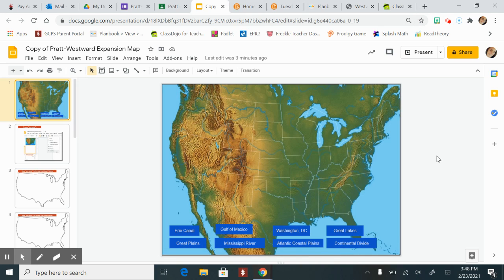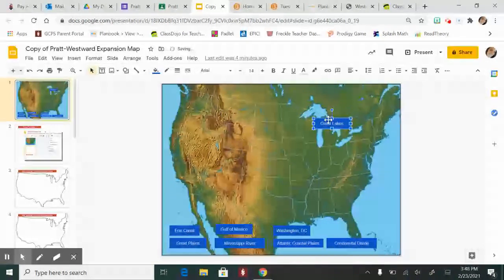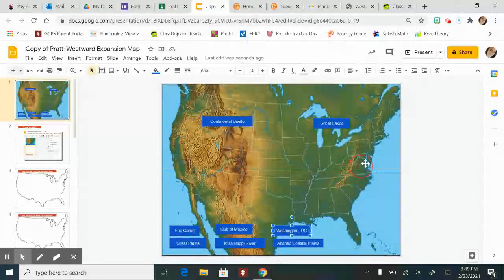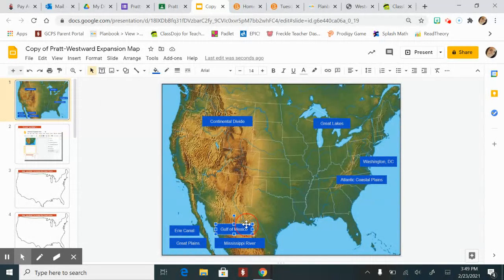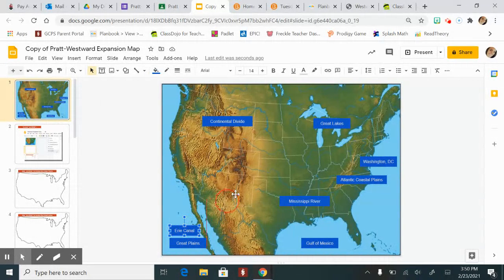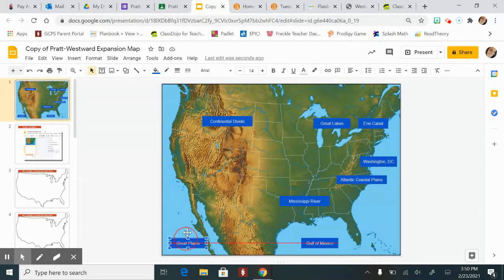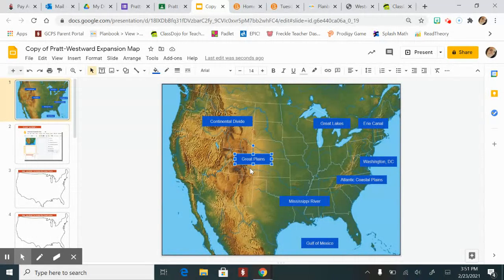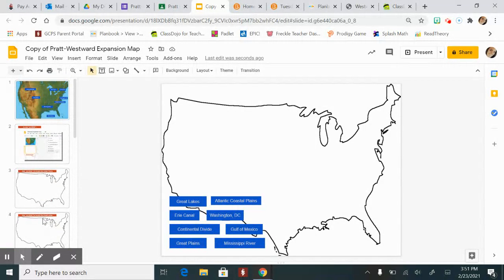Untitled: Feb 23, 2021 3:51 PM